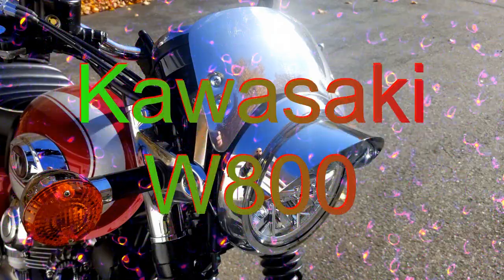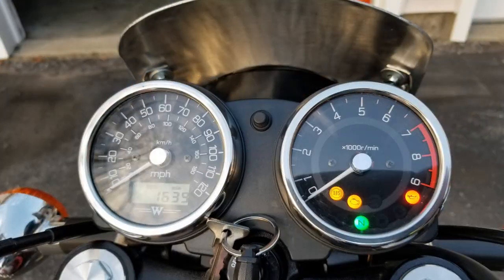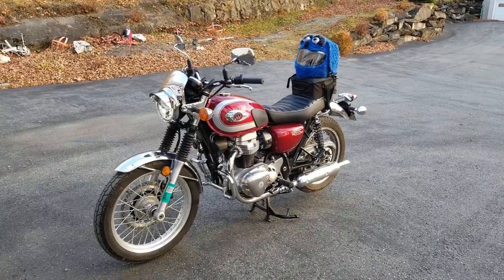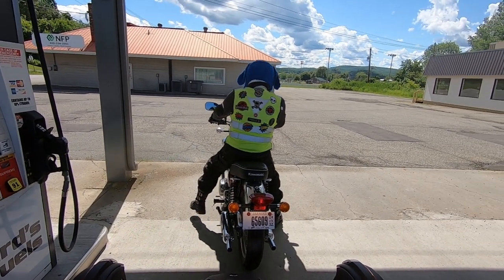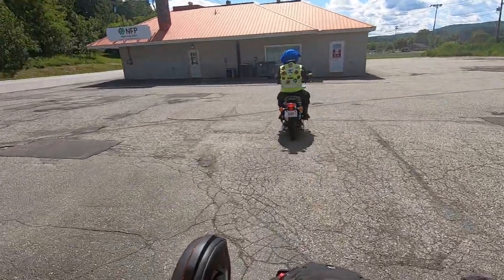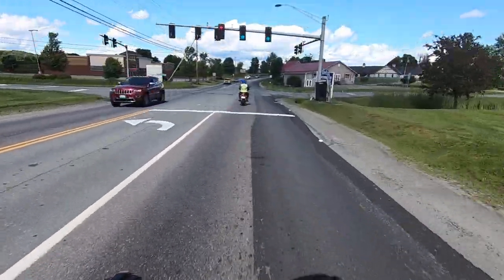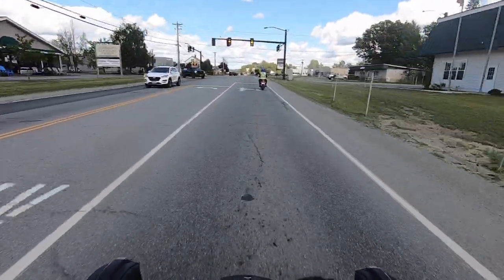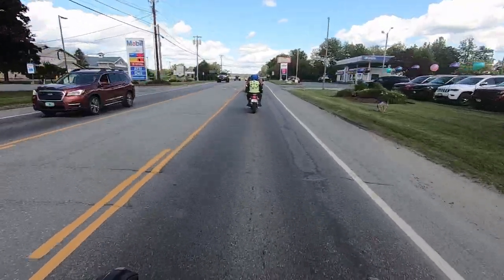Kawasaki W800 - 1 year review - Why this bike is the BEST modern retro! (extended video)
A little video highlighting why I believe the best modern retro is the Kawasaki W800 after one year of owning and riding one.  Review of the W800 starts at 4:50 if you want to skip to that. The opinions expressed are my own, and I spend the 1st half of the video explaining what criteria I used to form my opinion, and the second half explaining my opinion and providing the 1 year review of this fantastic motorbike.